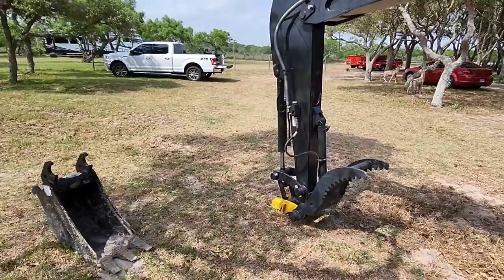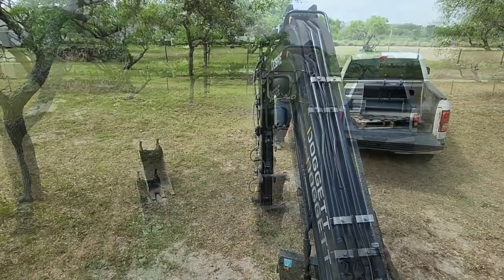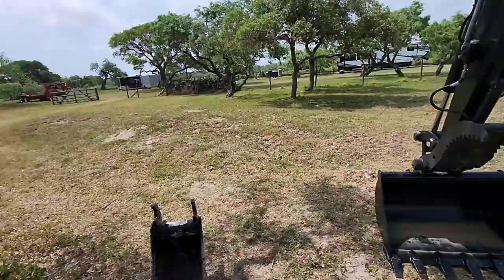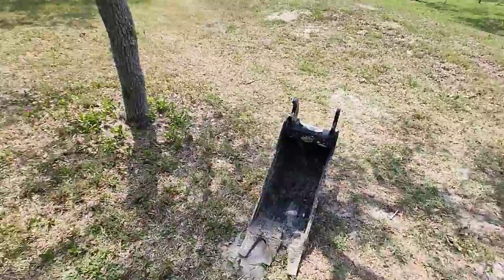Look what I found in the empty CREEPY pond!